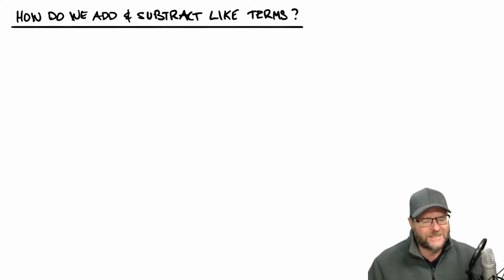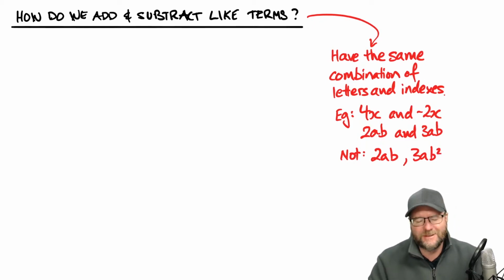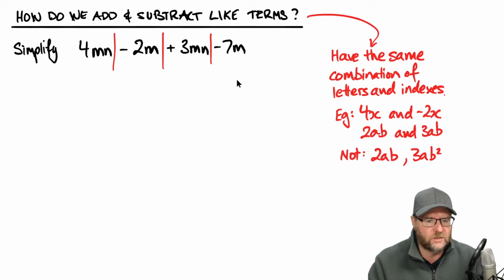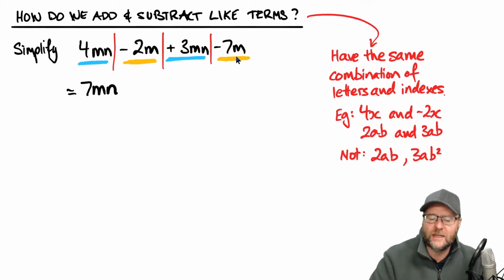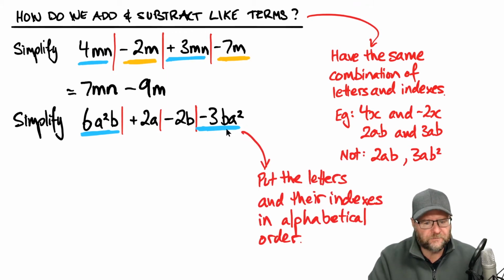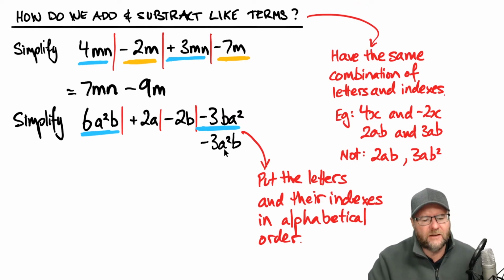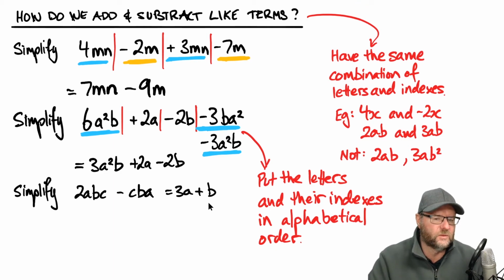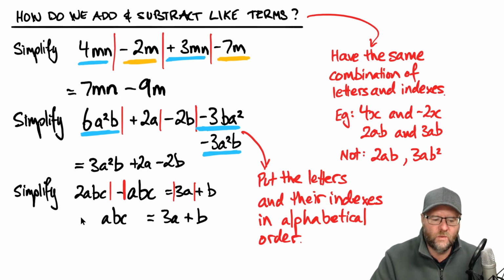How to add and subtract like terms